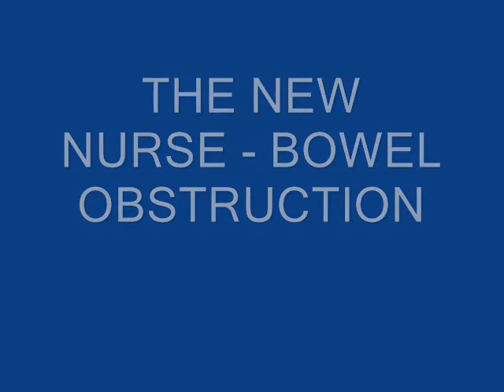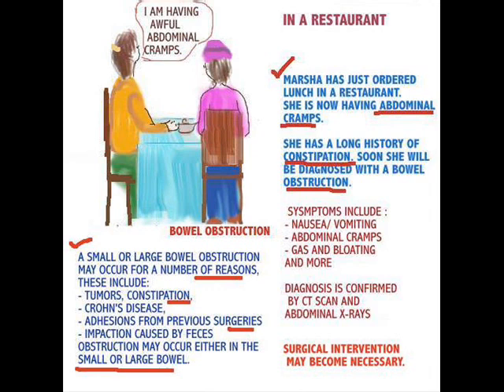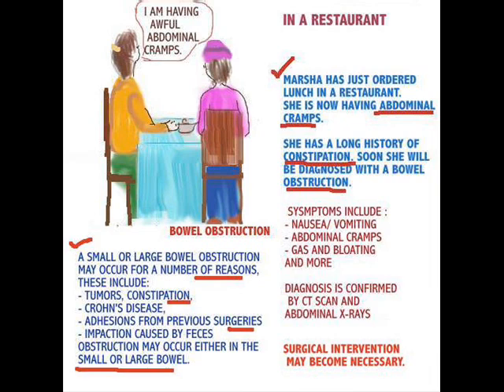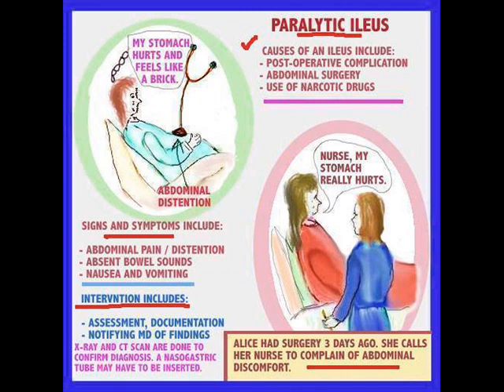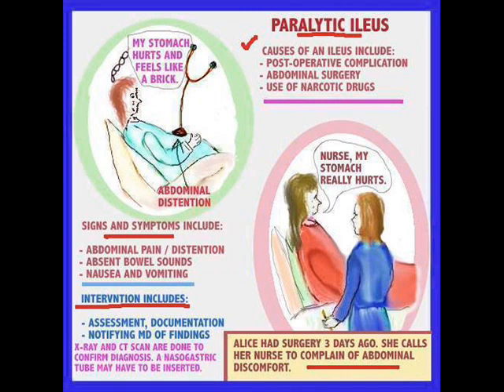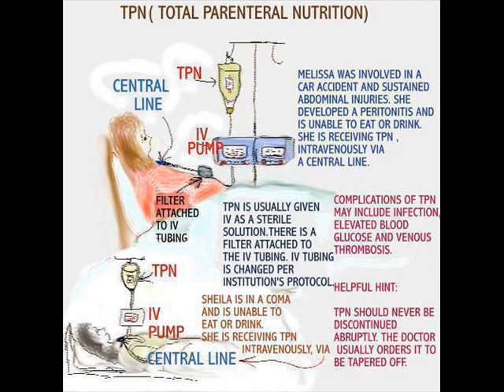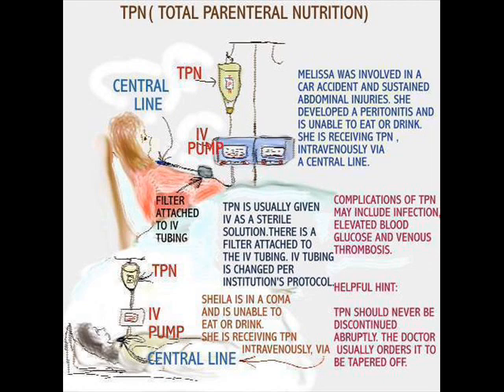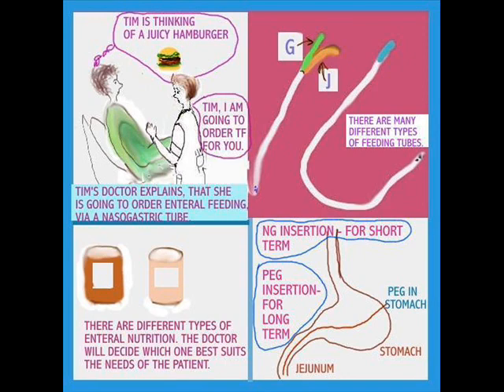THE NEW NURSE - BOWEL OBSTRUCTION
Bowel obstruction - symptoms, causes and treatment. Paralytic Ileus, TPN, Enteral nutrition and NG tube